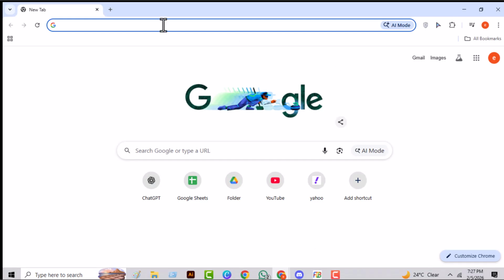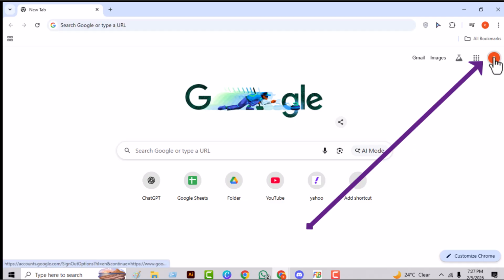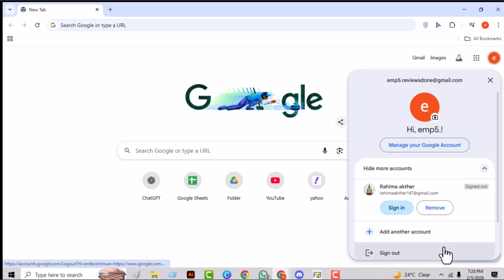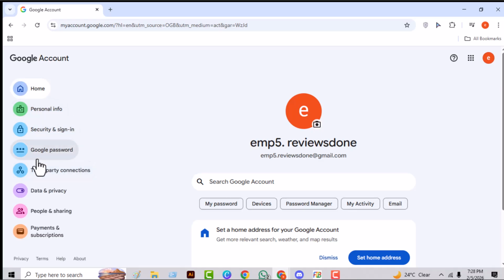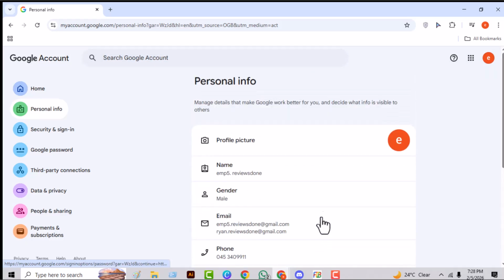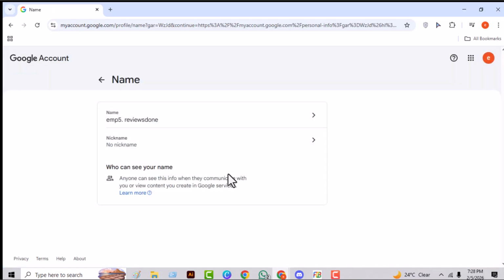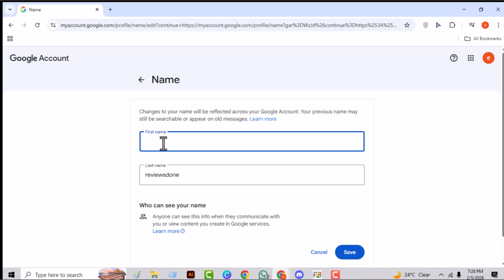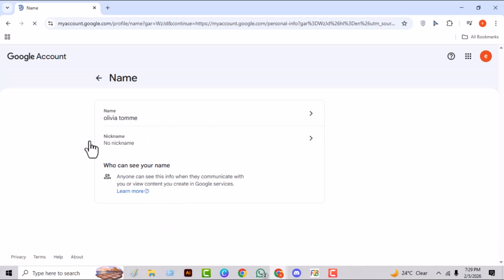How to Change Google Account Display Name | Step-by-Step Tutorial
📝 Learn how to change your Google account display name in this easy, step-by-step guide. We'll show you the exact process to update how your name appears across Google services like Gmail and YouTube. This tutorial walks you through accessing your account settings and personalizing your profile information. Follow along to customize your online identity quickly and correctly. By the end of this video, you'll know exactly how to change your Google account display name.

⏱️ -- TIMESTAMPS --
0:00 Introduction
0:12 Step 1: Go to Google Homepage & Click Profile Icon
0:32 Step 2: Select "Manage Your Google Account"
0:47 Step 3: Click on "Personal Info"
1:03 Step 4: Scroll to & Click on Name Section
1:19 Step 5: Edit Name, Type New Name, and Save